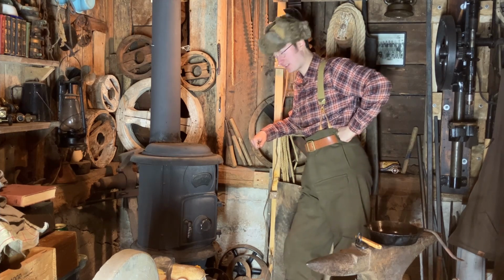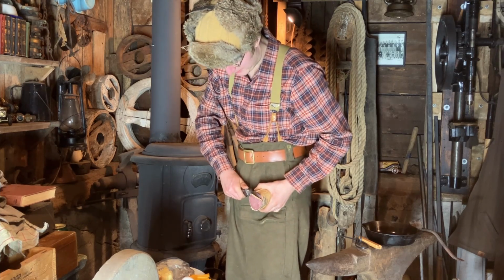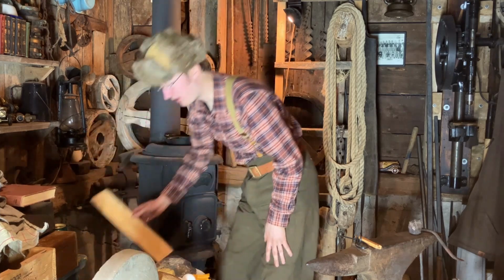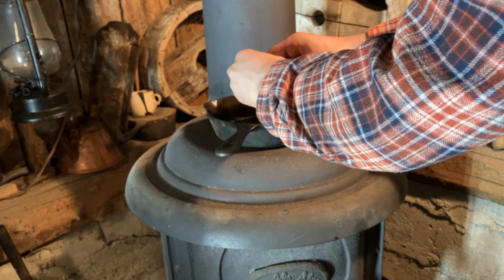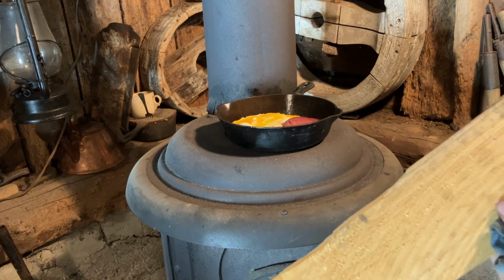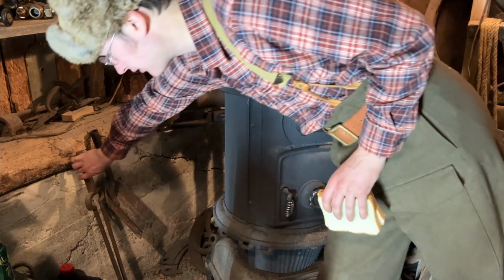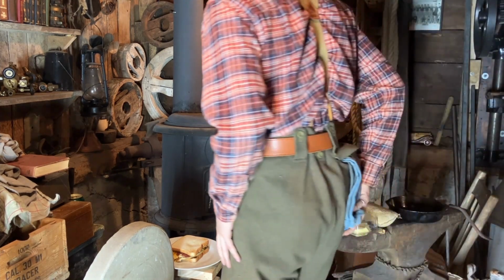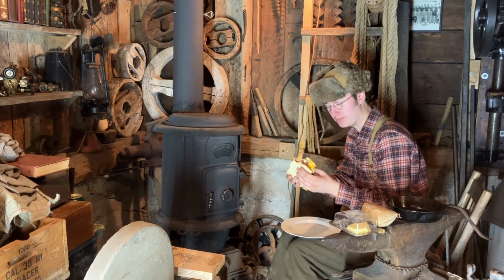Making Dinner on the Potbelly Stove and Team Forging Work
Come along while I cook up a hearty egg and sausage sandwich on the old shop's potbelly stove. Also included are some clips from the forging process for a traditional iron helmet with a team of strikers.